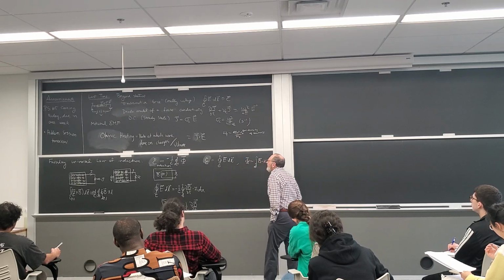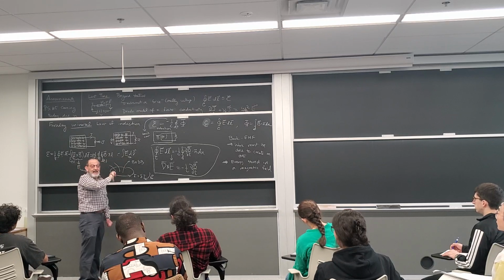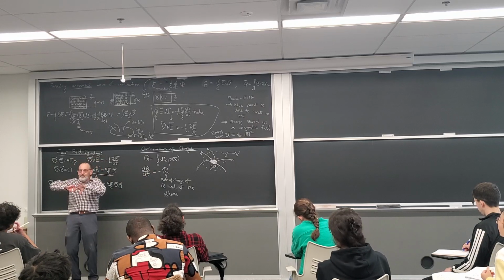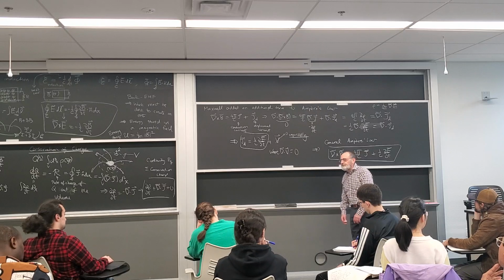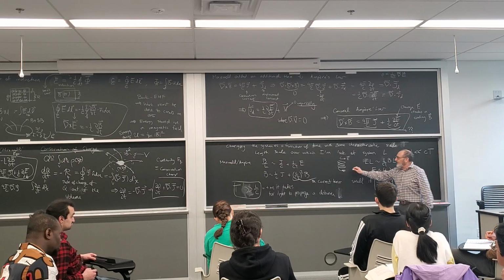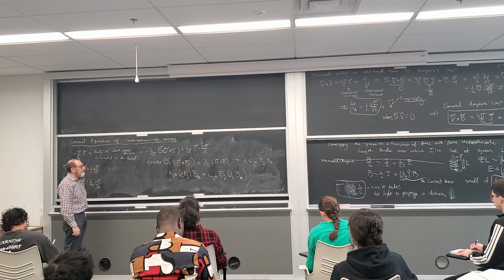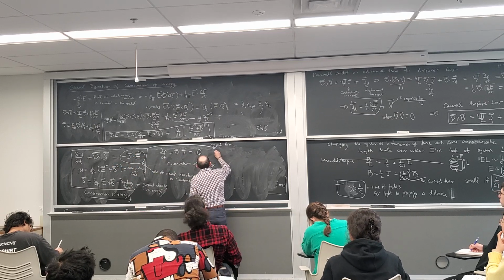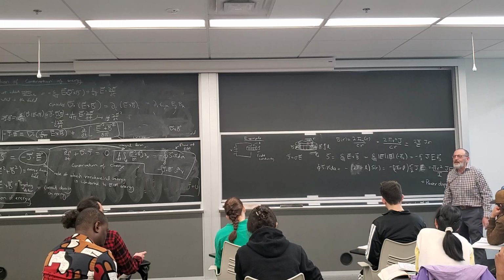Electrodynamics L13: Displacement Current, Maxwell's Equations Quasi-Statics, Poynting's Theorem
Lecture dated March 6, 2025 for Electrodynamics offered by Professor Ivan Deutsch at University of New Mexico in Spring 2025.